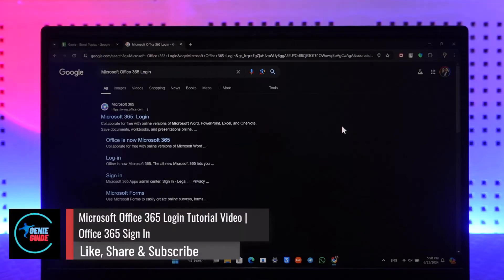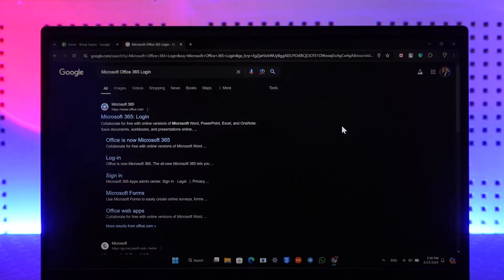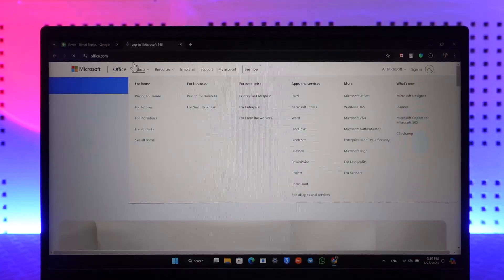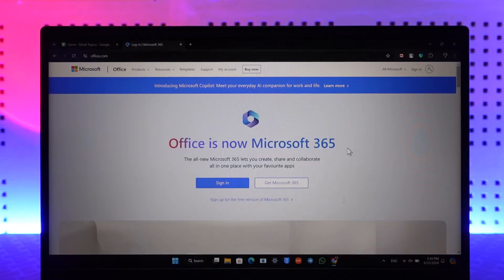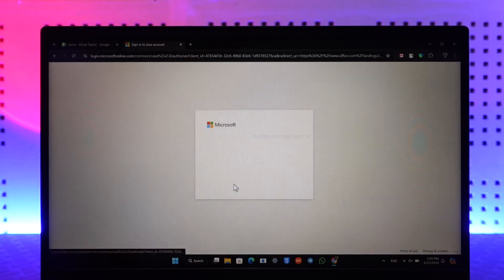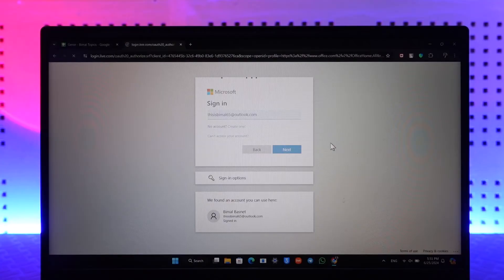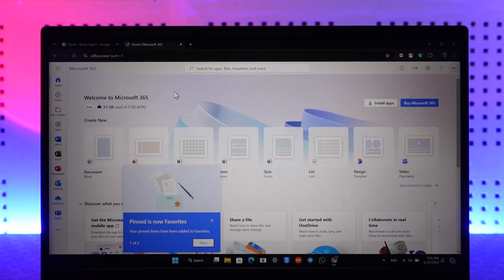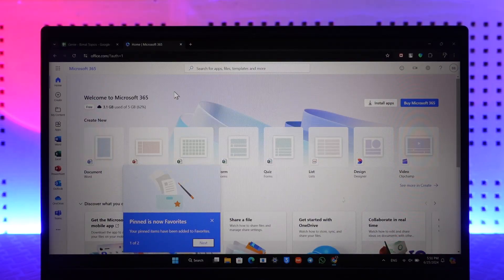Microsoft Office 365 Login Tutorial Video | Office 365 Sign In !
This video demonstrates how to log into your Microsoft Office 365 account. The process involves navigating to the official and using your Microsoft account credentials to sign in. The video clarifies that Office 365 is now rebranded as Microsoft 365.

Chapters:
0:00 Introduction
0:10 Accessing Microsoft 365 Website
0:30 Signing In with Microsoft Account
0:48 Conclusion